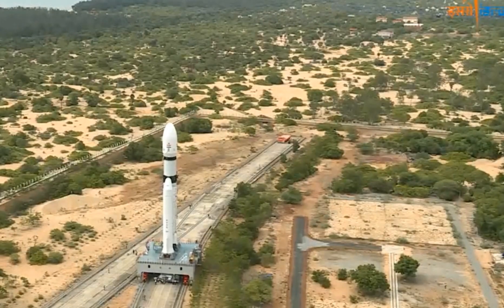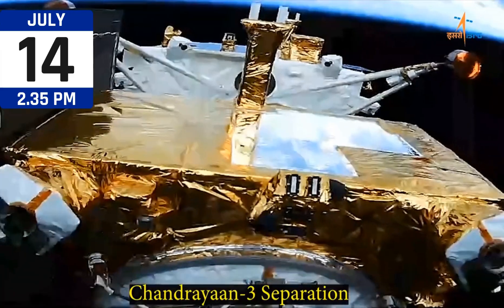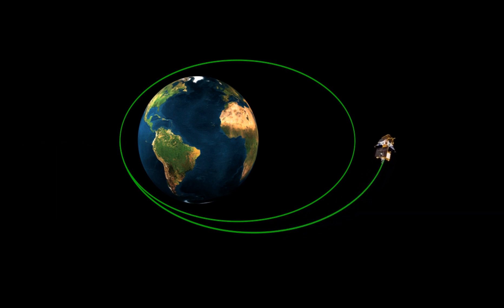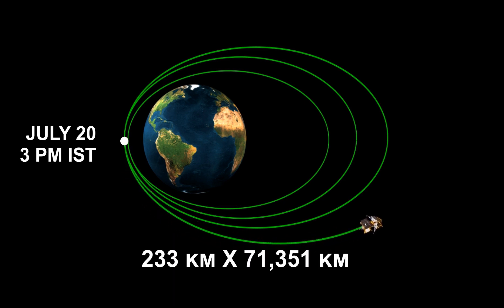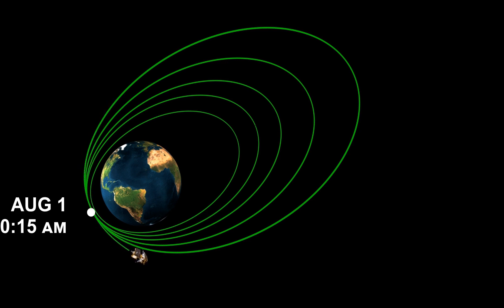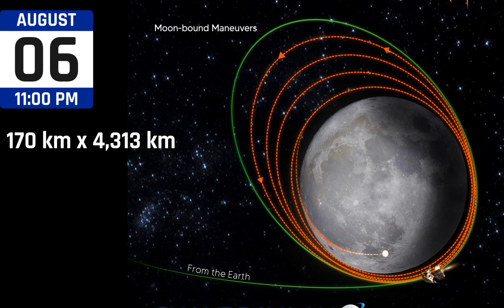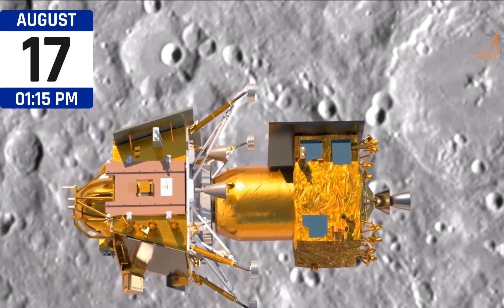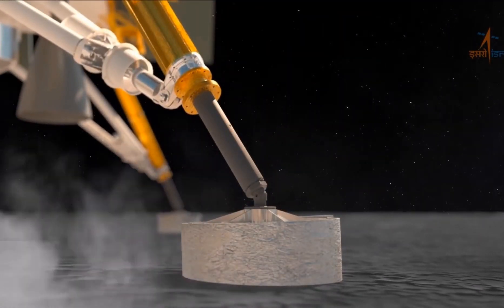Chandrayaan 3 Launch to Land | Timeline so far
Here's the timeline of Chandrayaan-3 so far:
July 06, The LVM3 launcher vehicle is moved to the launch pad. The launch is scheduled for July 14, at 2:35 pm. IST from the Second Launch Pad, SDSC-SHAR, Sriharikota.
July 07, Vehicle electrical tests completed. Citizens were invited to witness the launch from the Launch View Gallery
July 11, The 'Launch Rehearsal' simulating the entire launch preparation and process, lasting 24 hours has been concluded.
July 14, LVM3 M4 vehicle successfully launched Chandrayaan-3 into orbit.Around 16 minutes after the LVM-3 lifted off, the spacecraft separated from the rocket. now Chandrayaan-3,is in its precise orbit of 170 km by 36,500 km
July 15, The first orbit-raising manoeuvre  is successfully
performed at ISTRAC, Bengaluru. Spacecraft is now in  173 km 41,762 kmorbit.
July 17, The second orbit-raising manoeuvre performed. The spacecraft is now in  226 km 41,603 km orbit.
July 22, The fourth orbit-raising manoeuvre  is completed. The spacecraft is now in a 233 km by 71,351 km orbit.
July 25, final Orbit-raising manoeuvre  performed and achieved an orbit of 236 km by 1,27,603
August 01, The spacecraft is inserted into the translunar orbit.  achieved an orbit 288 km x 3,69,328 km. by firing the lam engine and by using the sling shot effect .
August 05, Chandrayaan-3 is successfully inserted into the lunar orbit. The orbit achieved is 164 km x 18,074 km, as intended.
August 06, first lunar bound manovere is successfully completed. The spacecraft is in 170 km x 4313 km orbit aroundthe moon.
August 09, Chandrayaan-3's orbit is reduced to 174 km x 1,437 km following a manoeuvre performed.
August 14, The mission is in the orbit circularisation phase. The spacecraft is in 151 km x 179 km orbit.
August 16, The spacecraft is in an orbit of 153 km x 163 km after the firing is performed .
August 17, Lander Module is successfully separated from the Propulsion Module.
August 18: Successful completion of a 'deboosting' operation contracting the orbit to 113 km x 157 km.
August 20, The second and final deboosting operation has successfully reduced the LM orbit to 25 km x 134 km.

BL Network